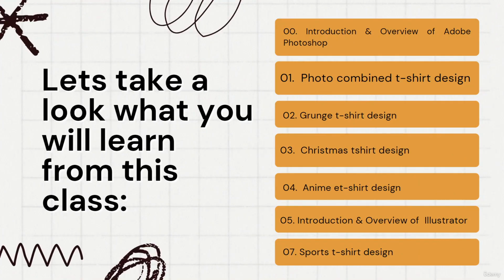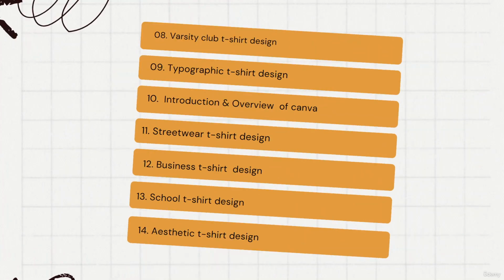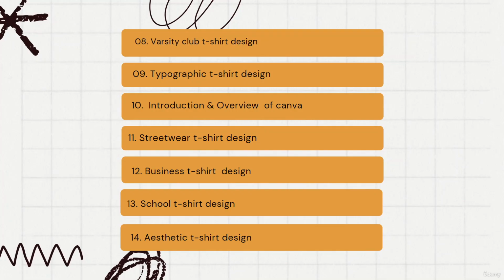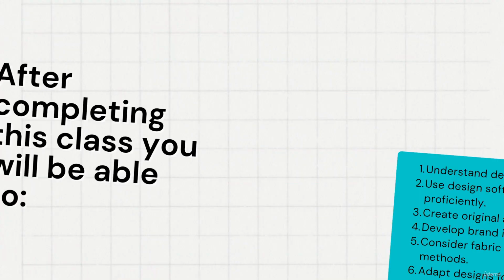The Complete T-Shirt Design Toolkit: PS, AI & Canva.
Master the Art of T-Shirt Design from Start to Finish.

What you'll learn:
Foundational design principles: Understand core concepts like composition, color theory, and typography to create visually appealing designs.
Mastering Adobe Photoshop & Illustrator: Learn the essential tools and techniques used by professional T-shirt designers in both Photoshop and Illustrator.
Canva for T-shirt design: Discover how to leverage the user-friendly interface of Canva to create stunning designs, perfect for beginners.
T-shirt design workflow: Grasp the entire process, from brainstorming ideas to finalizing your artwork for printing.